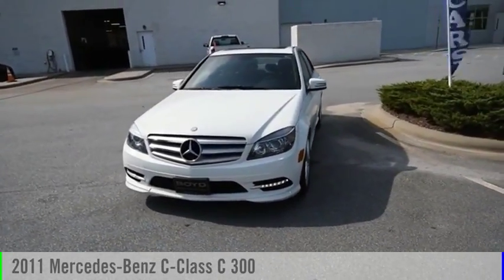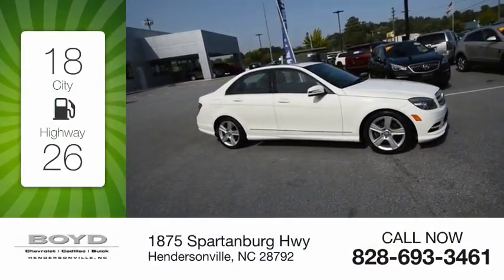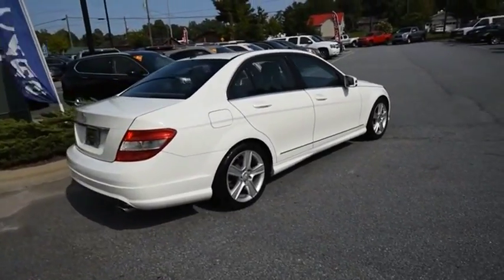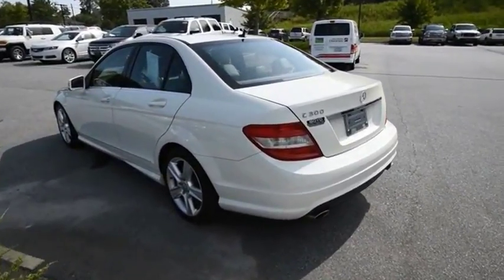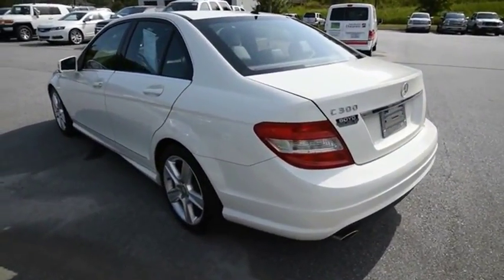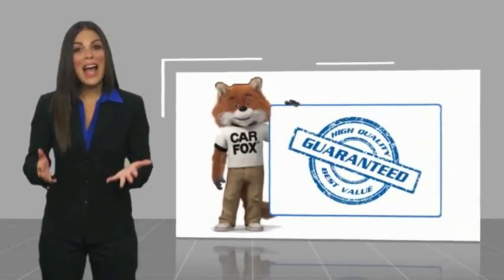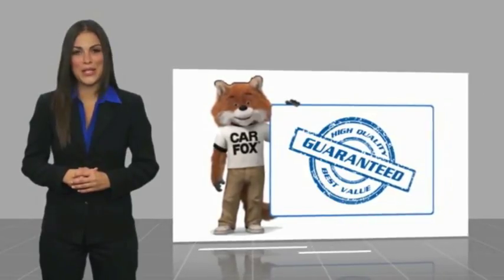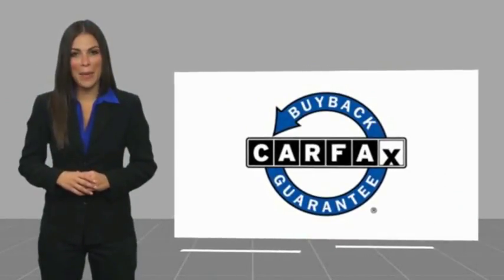2011 Mercedes-Benz C-Class Hendersonville NC D28180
2011 Mercedes-Benz C-Class C 300

Boyd Chevrolet
1875 Spartanburg Hwy